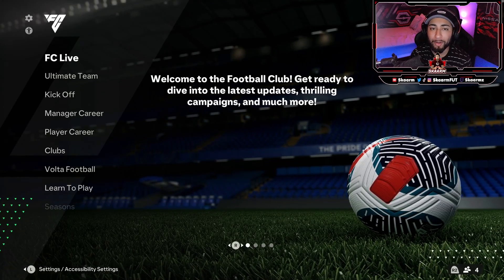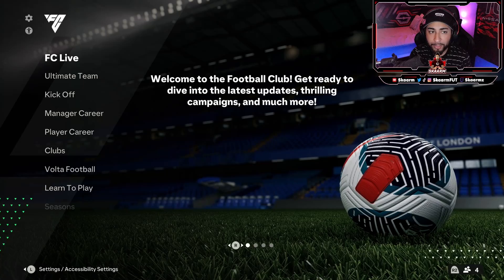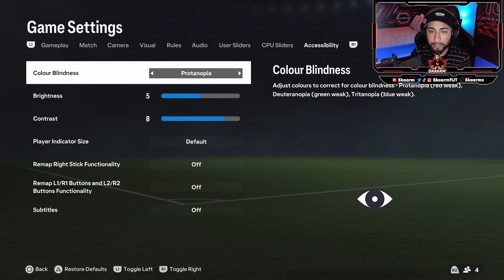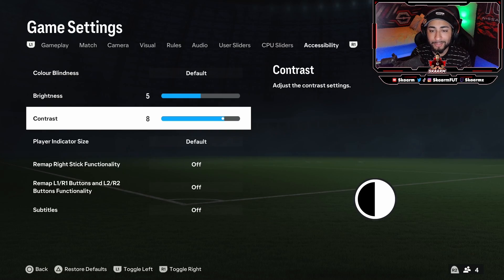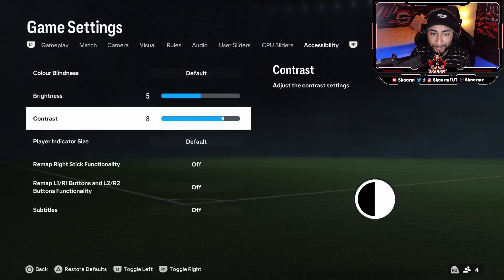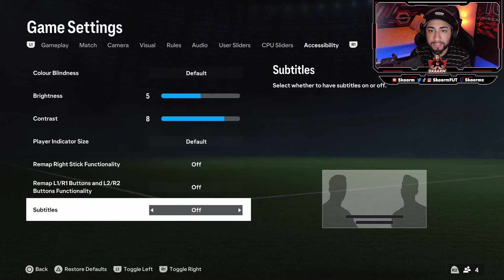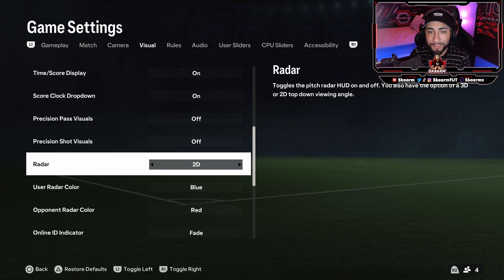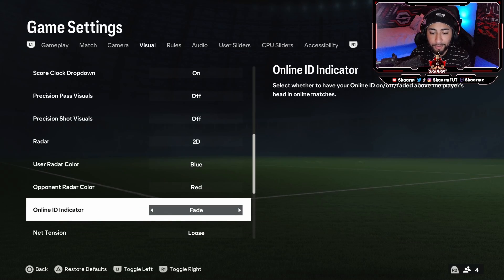HOW TO CHANGE VISUAL/COLOUR BLIND SETTINGS EAFC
This is how to change the visual and accessibility settings such as colour blind settings, brightness, contrast, and radar settings.